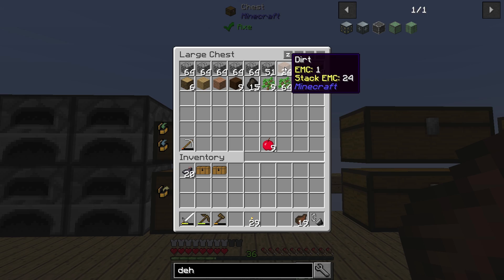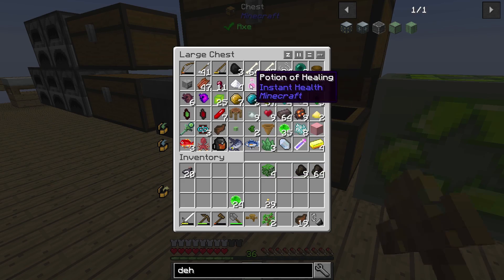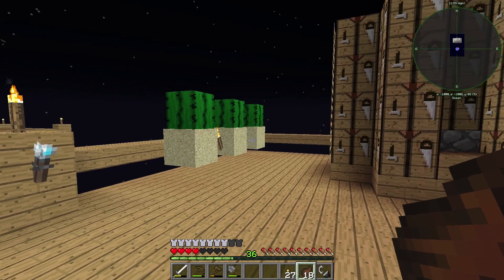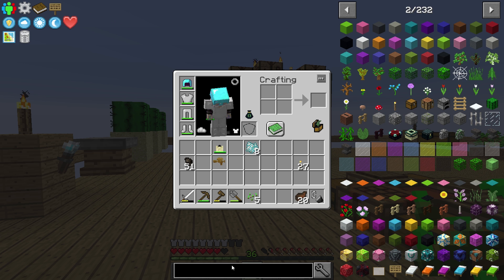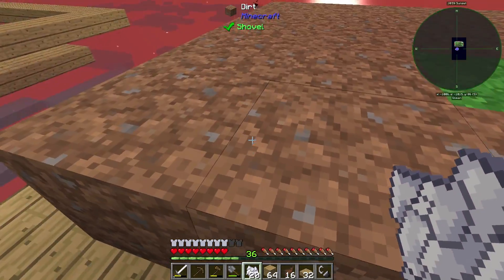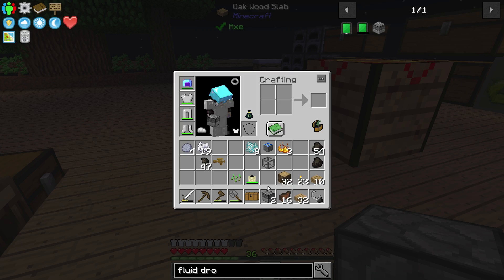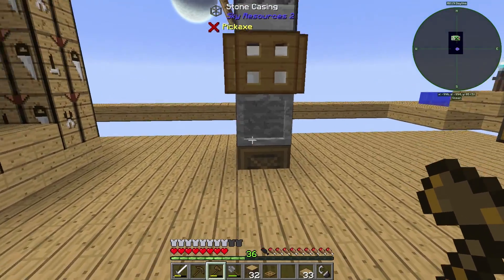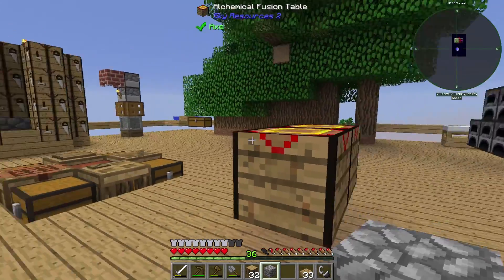Modern Skyblock 3 Departed Life Infusion + Alchemical Fusion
In this episode of Modern Skyblock 3 Departed we get to work progressing through Sky Resources 2. We setup the Combustion heater and get to work on a early game manual cobblestone generator for all our cobble needs. Check it out!